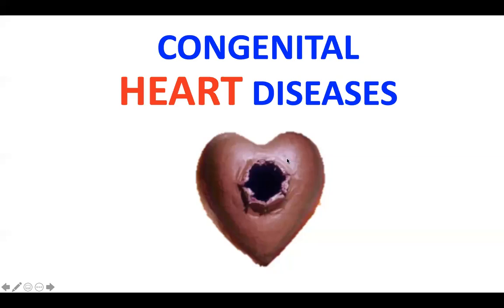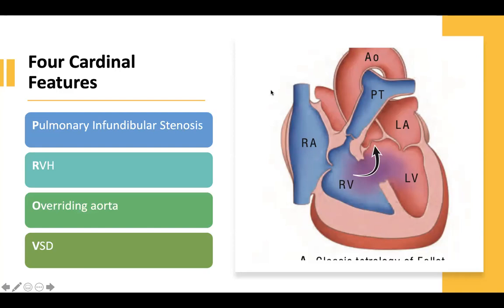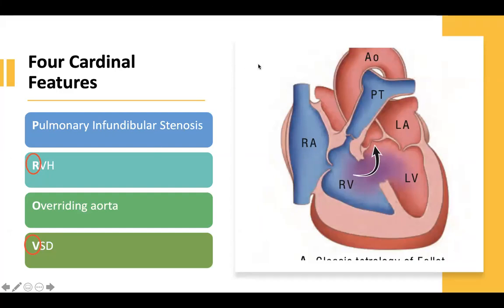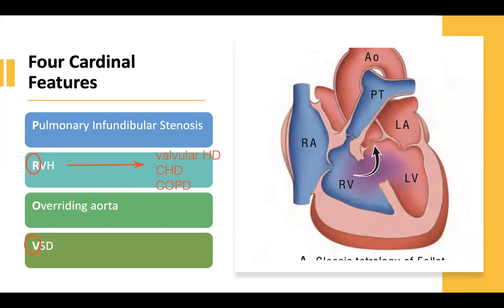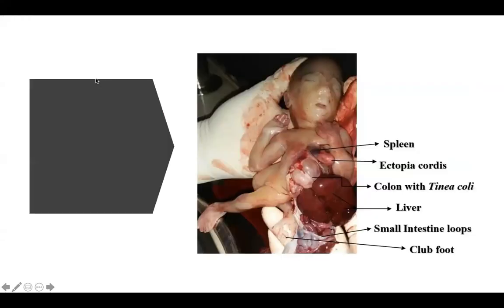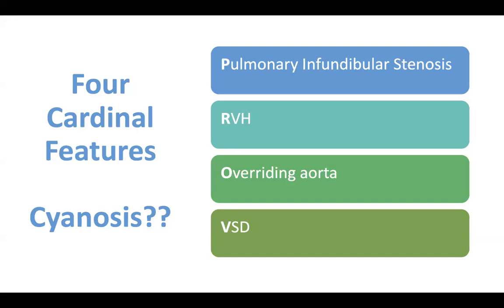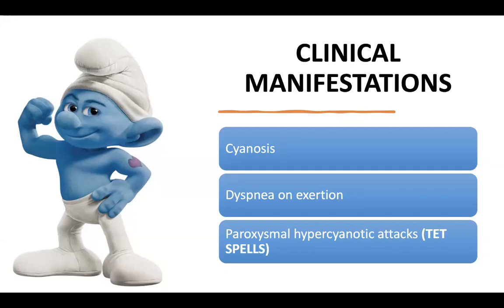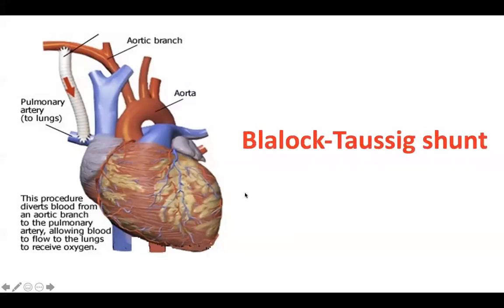Board Exam Secrets- Tetralogy of Fallot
A quick tutorial on the must know board examination pearls about Tetralogy of Fallot